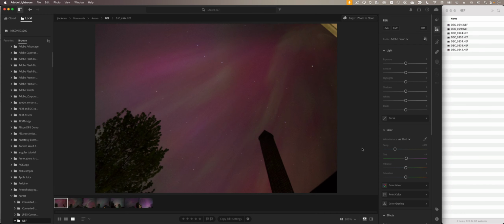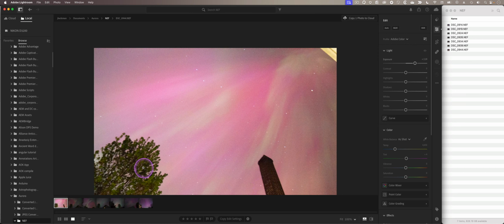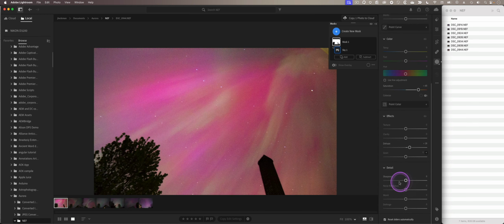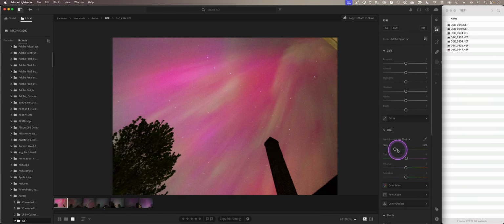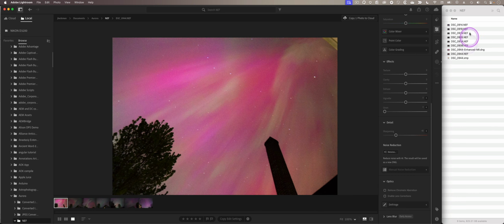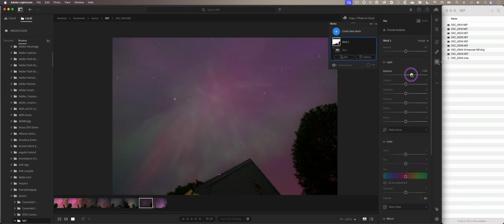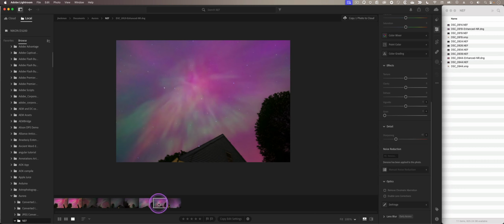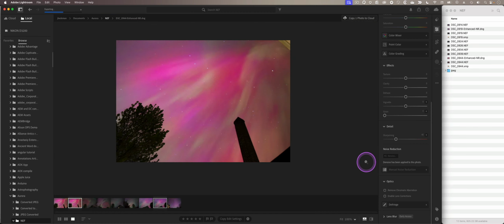Enhancing your Aurora Borealis photos with Adobe Lightroom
Like many people who took photos of the Aurora Borealis on May 10, 2024, I felt my results weren't as vivid as I would have liked. I decided to see what I could do with Adobe Lightroom, and wow, what an improvement!

In this short video, you will learn how a few clicks in Lightroom can make your Aurora Borealis photos pop. We also take a look at Adobe's AI-powered Noise Reduction feature, which I will now use for every low-light photo I take from now on.